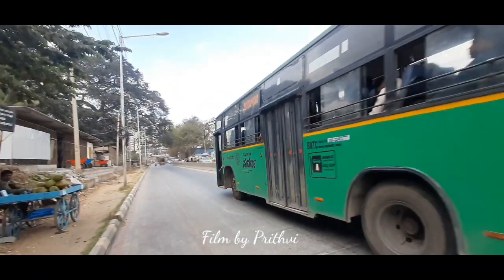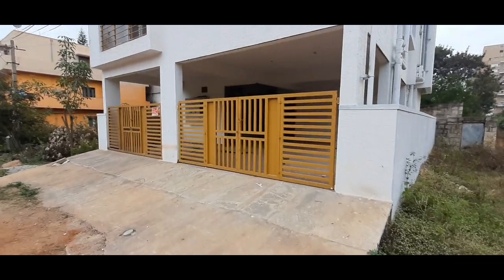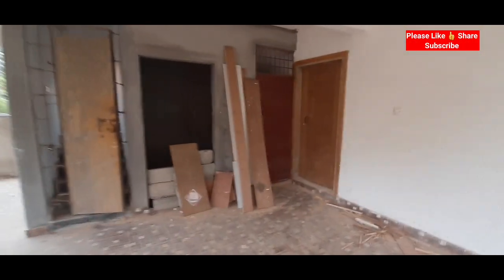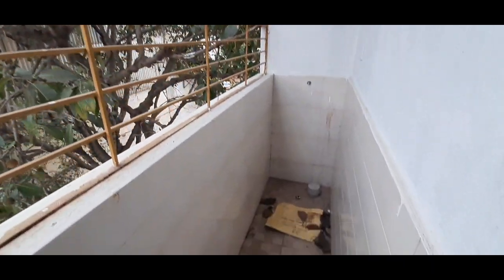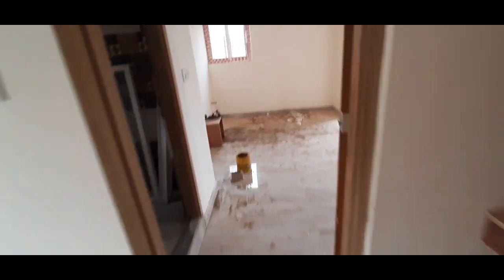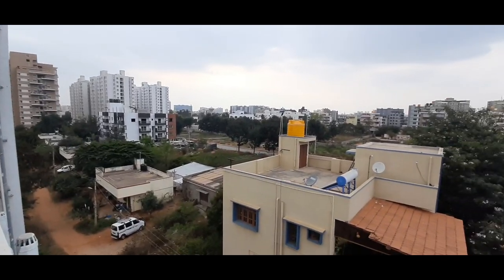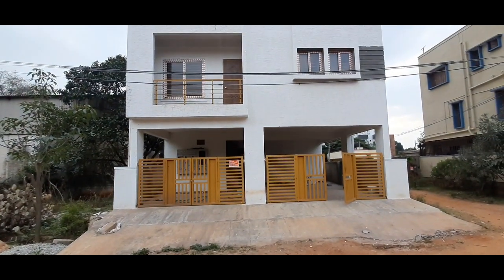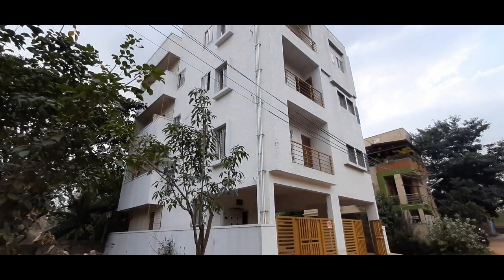BDA New◇30X40◇Rental Income Property for sale in Bangalore◇House for sale in Bangalore◇Prithvi Nivas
BDA New◇30X40◇Rental Income Property for sale in Bangalore◇House for sale in Bangalore◇Prithvi Nivas◇houses for sale in Bangalore◇Bangalore house for sale

Your Watching Rental income property in Bangalore on a very Wide road you will be amazed to know the size of the road and is this a corner proper?? pls watch the full video to know more Real estate updates in my Channel

Stay in the video till the last as we have gjven one more Bonus Video Link for you to explore

🔴 Please mention the Price which is given in the video while you call to enquire for a visit

More 2700 members already joined and counting Pls join our Telegram channel as we mention Prices along with the video link and property Photo/Thumbnail its very difficult to answer all as our No. is in all the videos so Plss Co Operate with us. We post completele Bangalore properties and our YouTube videos with Price on regular basis in Telegram channel Plss scroll and select property you like in Telegram channel Search for (prithvi Nivasi Telegram channel) on google if this link doesn't work or Click this link👇